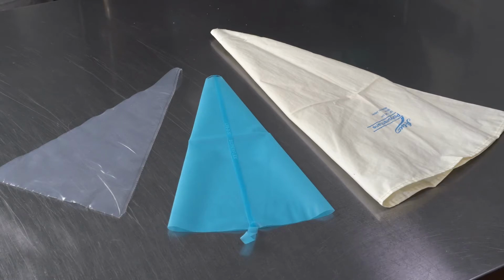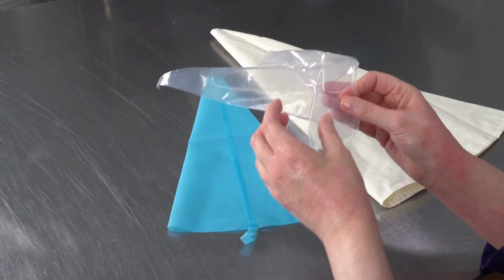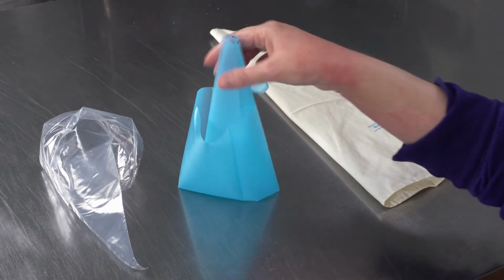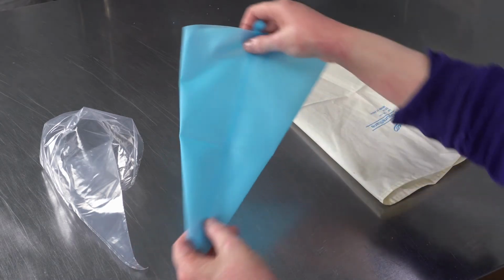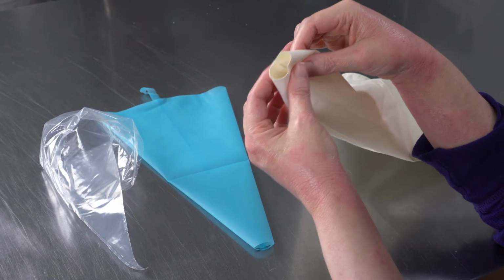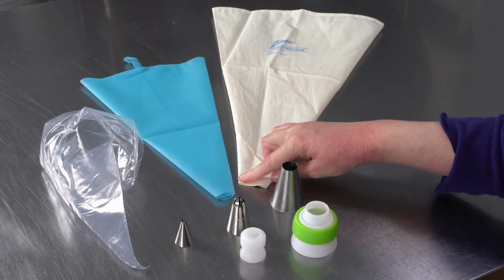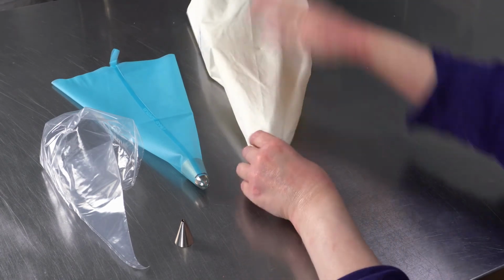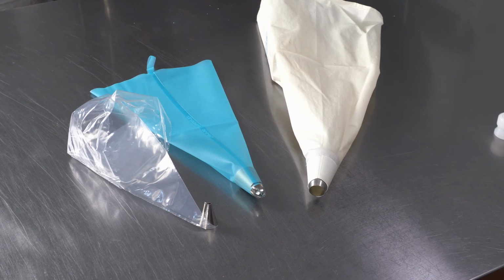How do I choose a piping bag? [ Cake Decorating For Beginners ]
Ateco Disposable Decorating Bags

We talk a little about the main types of decorating bags we use both disposable and reusable options!

Follow IG for live class , daily tiny cake video and much more.